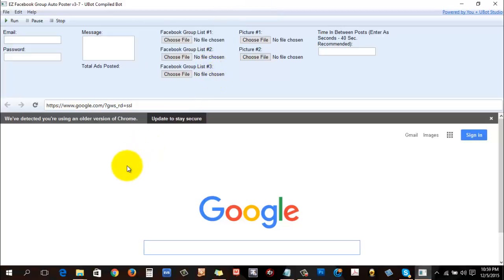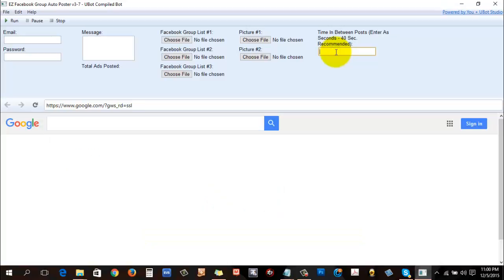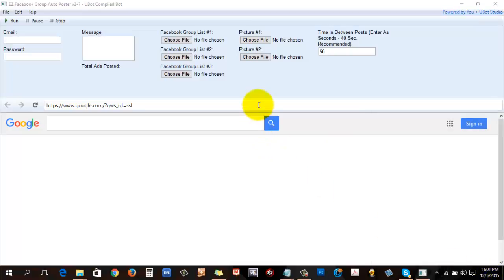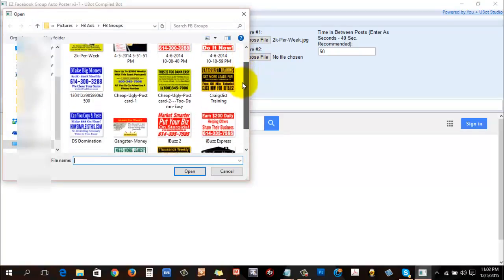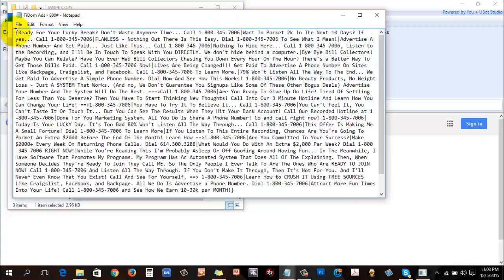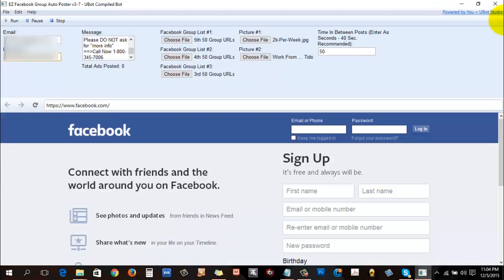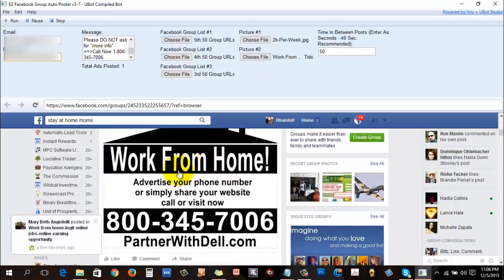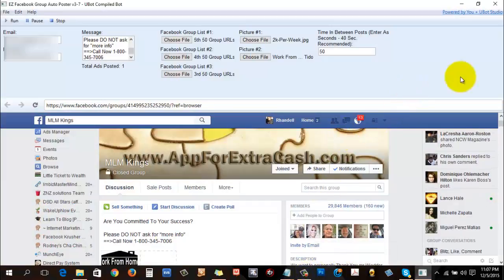EZ Facebook Group Auto Poster Review - How To Use It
Put in the subject line: "Interested in EZ Facebook Group Auto Poster"

Hey this is Rhandell Mitchell, today I'll be reviewing the EZ Facebook Group Auto Poster. In this video I'll show you the interface, and how it works, step by step. This facebook group poster software is very powerful if you use it the right way.

There are a lot of different tools out there that you could use to post automatically into facebook groups, but this particular software is already proven, so I highly suggest using this one as it has given me no problems.

If you're promoting any type of business, whether that be an online business, brick and mortar business, or anything in between then the EZ FB Group Poster software can help your business see more exposure.

***Nothing but keywords***

ez facebook groups auto poster
facebook groups
facebook group poster
how to post in facebook groups
facebook auto poster
post bumper
ninja blaster
follow liker
facebook group auto posters